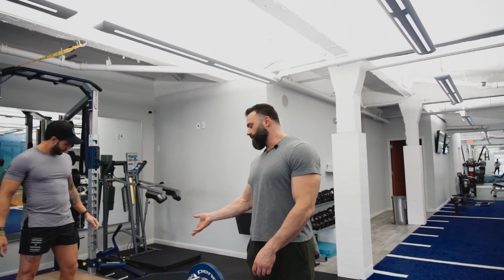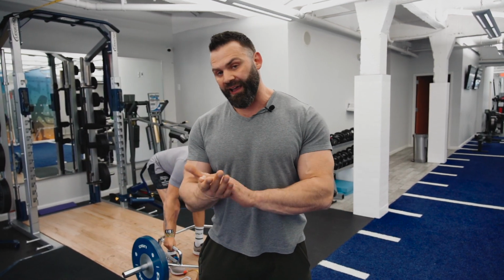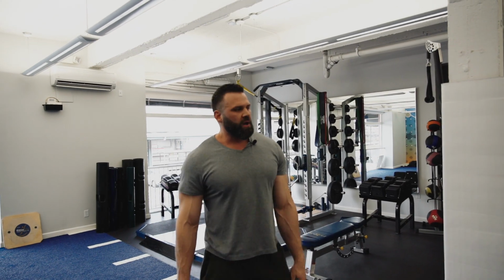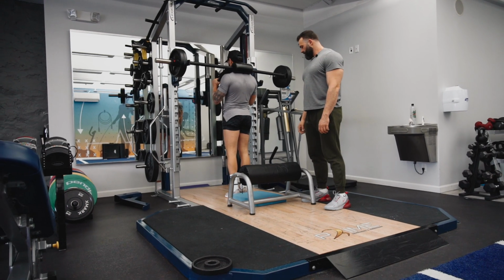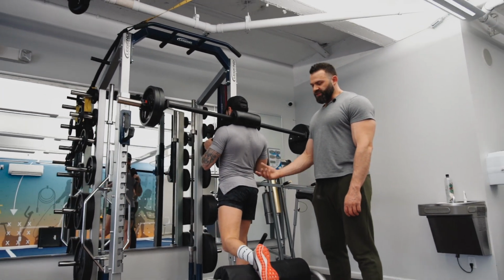THE BUILD - WHAT MAKES MUSCLES GROW? CHALLENGE YOUR BODY TO LIFT MORE WEIGHT Ep. 013